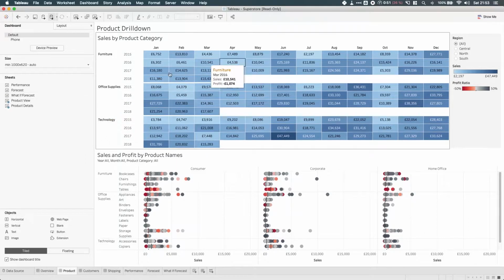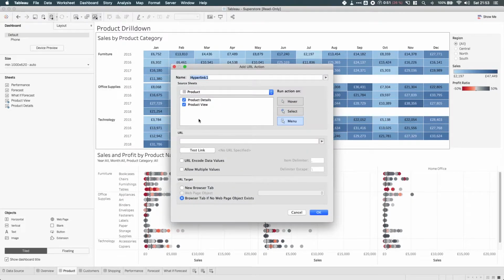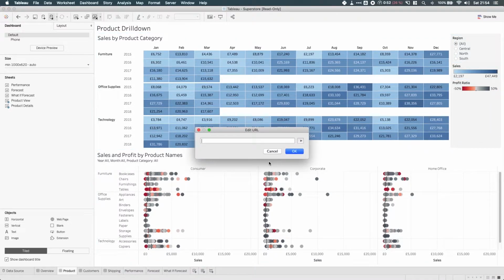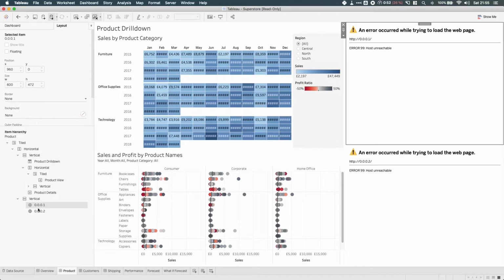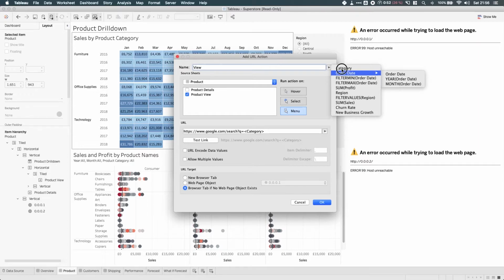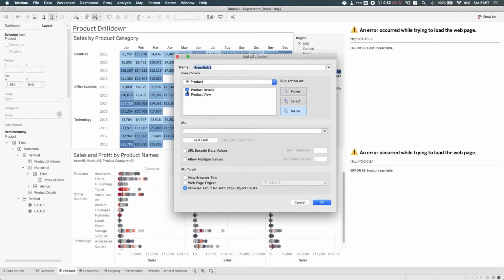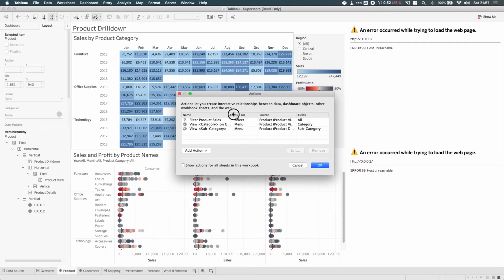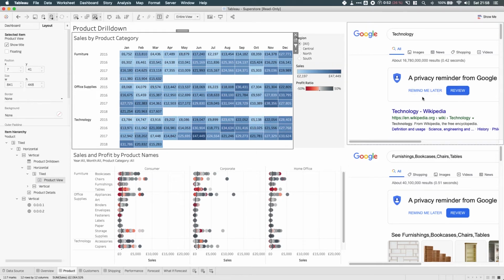How to use target web zones in Tableau Desktop 2019.1 +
In Tableau 2019.1 Tableau have added the ability to use url actions on multiple web zones it’s objects in a dashboard. Hop into this video to find out more.